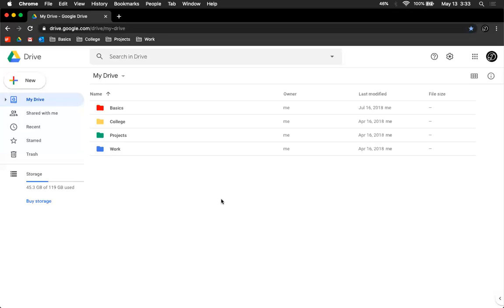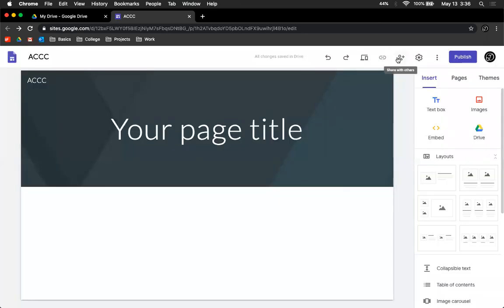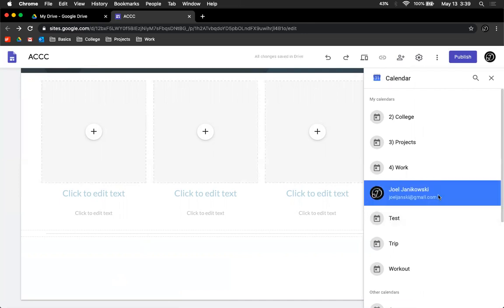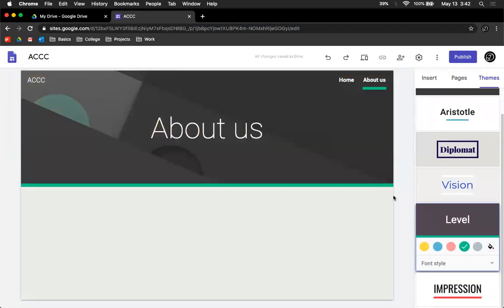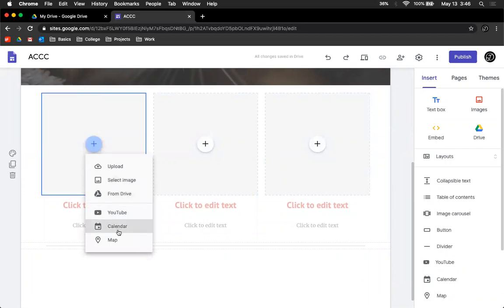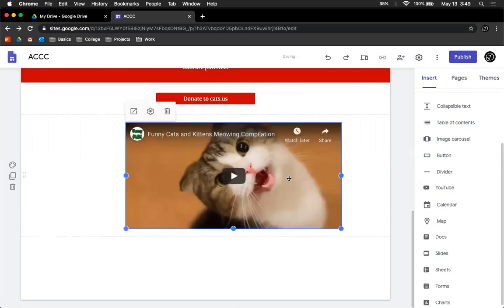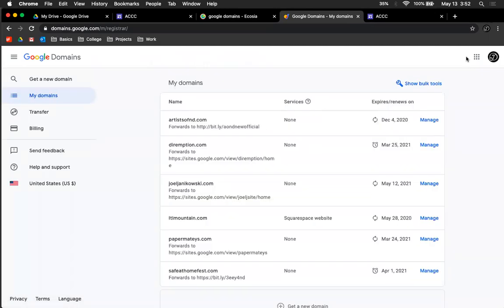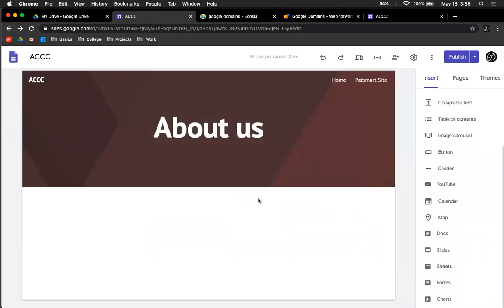Google Sites Tutorial